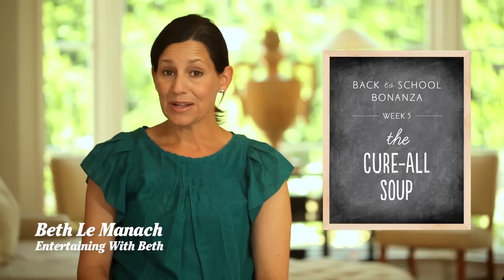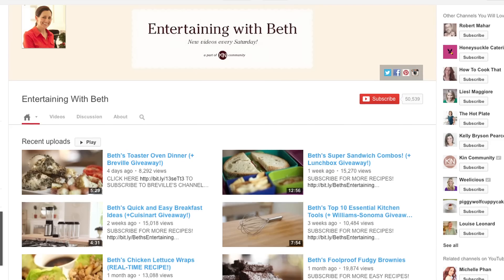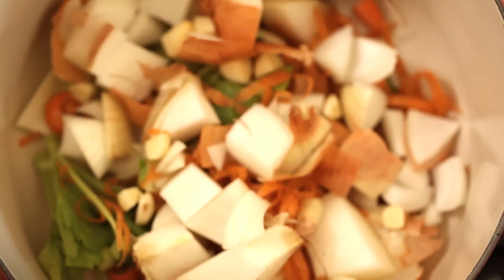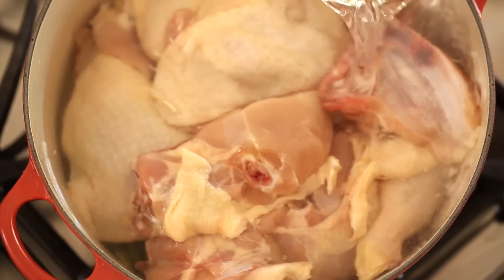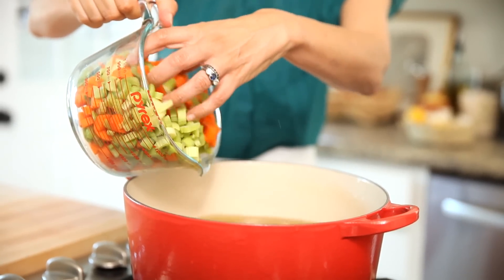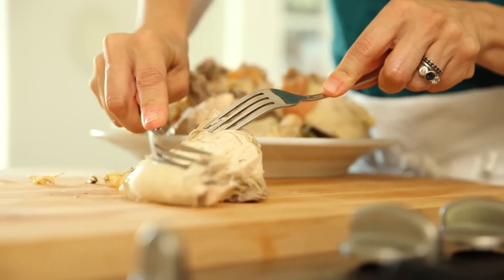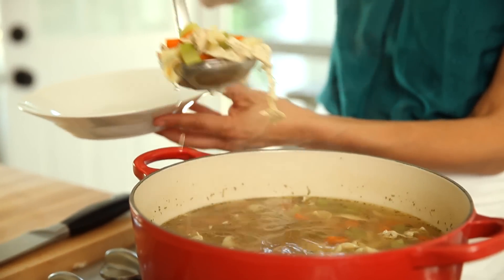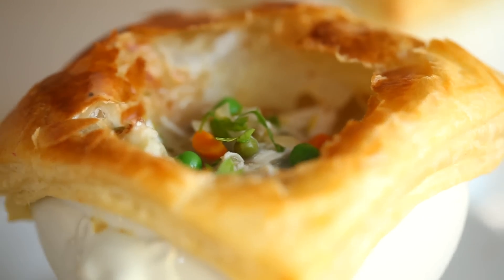Beth's Chicken Noodle Soup Recipe | ENTERTAINING WITH BETH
*FOR PRODUCT INFO ON THE LE CREUSET DUTCH OVEN

BETH'S HOMEMADE CHICKEN NOODLE SOUP
Serves 8-10

INGREDIENTS
2 cups sliced carrots, into half moons (save peels, tops and ends)
2 cups of celery, sliced into half moons (save ends and any leafing parts)
1 yellow onion, quartered, skin on
2 cloves of garlic, peeled, quartered
1 tbsp peppercorns
2 bay leaves
8 sprigs of Thyme
1 whole chicken (cut up)
10 cups of water
1 cups of egg noodles
2 tsp of salt
2 tsp Italian Seasoning (dried basil, oregano etc)
8-10 tablespoons of chopped flat leaf parsley for garnish

METHOD:
Prep carrots and celery and place in a medium size bowl and set aside.  Keep the carrot peels, and celery trimmings separately and set aside.

In a 5-quart stock pot add the carrot peels, celery trimmings, onion and garlic.  Then add the peppercorns, bay leaves ad thyme.

Add 1 whole chicken that has been cut up into 8 pieces, and cut breasts in half, cutting through the bone with a chef's knife or kitchen shears.

Add 10 cups of water.  Cover and simmer for 1 hour.

Remove cooked chicken with kitchen tongs and allow to cool.

Then strain the broth through a fine mesh sieve.  Discard the solids and transfer the broth into a clean 5-quart stock pot.  Add chopped celery, carrots, cover and simmer on medium high heat until vegetables are tender.

In a separate pot, cook egg noodles according to package instructions.

Meanwhile while the noodles and vegetables are cooking, prep the chicken.  Remove and discard the skin.  Shred chicken off the bone with 2 forks, and set aside.

Add shredded chicken to the pot, add salt and Italian seasoning and cooked egg noodles.

Ladle into soup bowls and garnish with chopped flat leaf parsley.

VOID WHERE PROHIBITED. NO PURCHASE NECESSARY. LAST ENTRY 11:59PM (LOS ANGELES TIME) OCTOBER 7, 2013. MUST BE A LEGAL U.S. RESIDENT 18 YEARS OF AGE OR OLDER AS OF AUGUST 31, 2013. RESIDENTS OF NEW YORK AND FLORIDA ARE NOT ELIGIBLE. SEE OFFICIAL RULES [this should be a link].